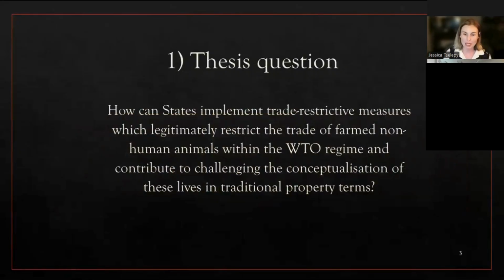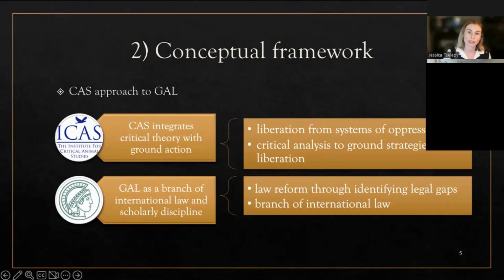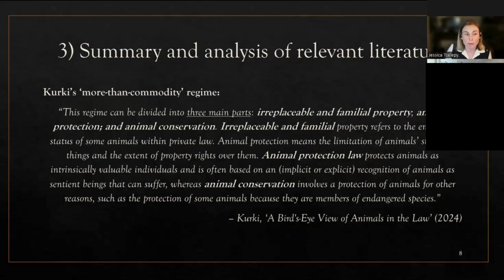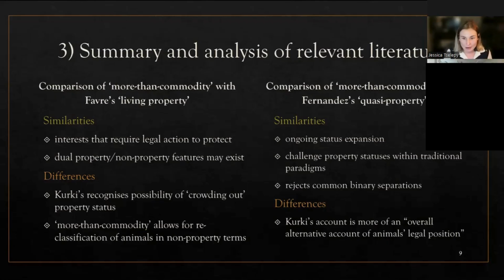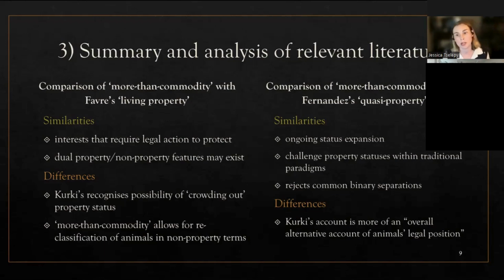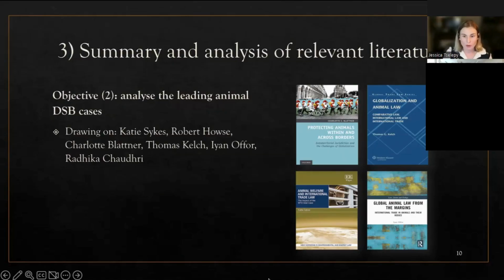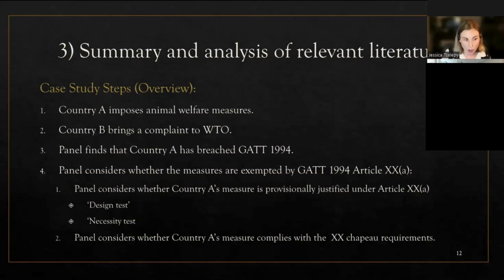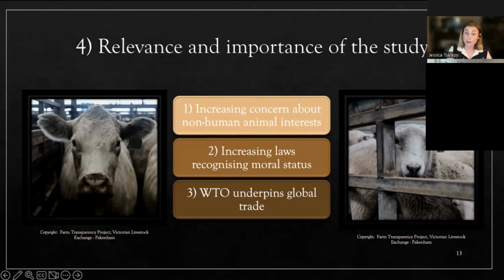Jessica Tselepy | I am More than Cargo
"I am More than Cargo: An examination of the legality of measures which restrict the trade of farmed non-human animals within the WTO regime"